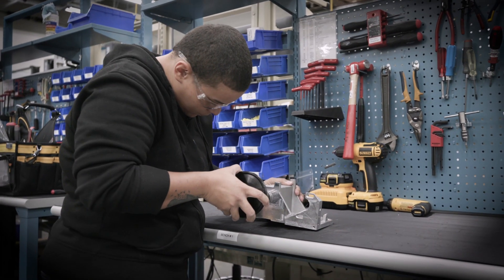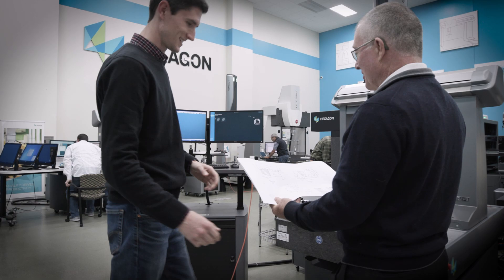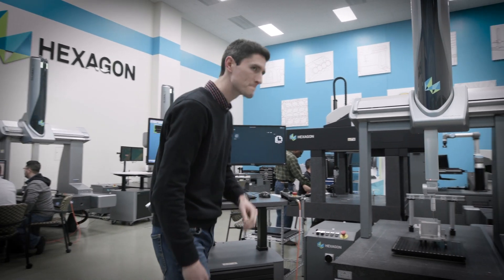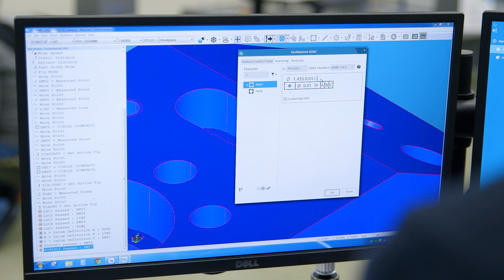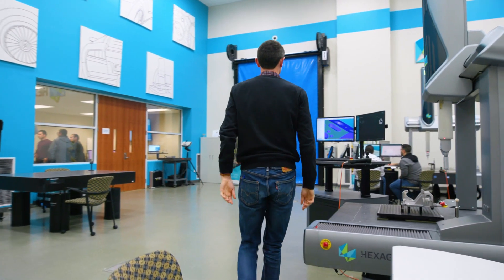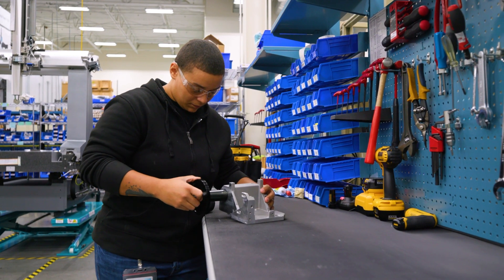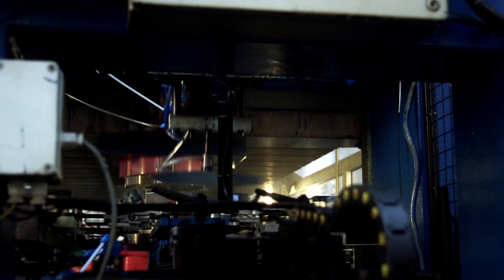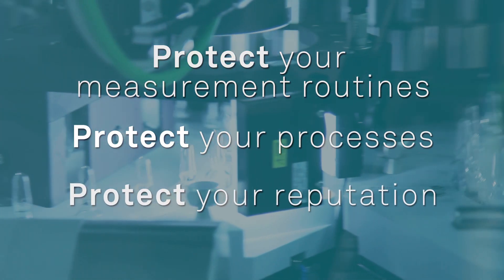PC-DMIS Feature Spotlight – Protect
Protect  - Peace of mind through measurement routine protection, control and traceability.

Measurement routines are valuable data files; and it is important that any changes are controlled and tracked in order to ensure repeatable reliable metrology operations and therefore consistently high quality products. This is important in all processes, and in some industries – such as medical, food and aerospace – the need for tight process control and accreditation is paramount.

Protect is a cost option feature for PC-DMIS that means once a measurement routine is approved, the file is ‘certified’. Once it is certified, only specific PC-DMIS account holders can make changes, and any changes are recorded, logged and can be traced back to a user and time for any future audit.

This added level of control and protection can help manufactures work towards process compliance, and may support customers in their accreditations or certifications according to specific standards such as:
• FDA (Food and Drug Administration CFR 21 Part 11)
• ISO 13845 for medical and health sector
• IATF 16949 (Clause 8.5.2 Identification and Traceability) for automotive industry
• Specific Federal Aviation Administration traceability requirements for aeronautics or any other specific traceability requirements